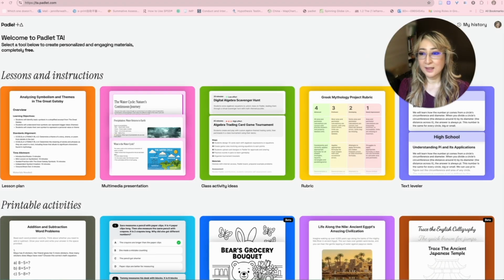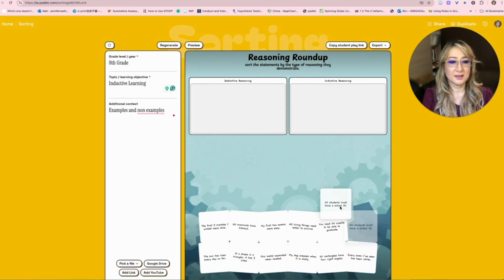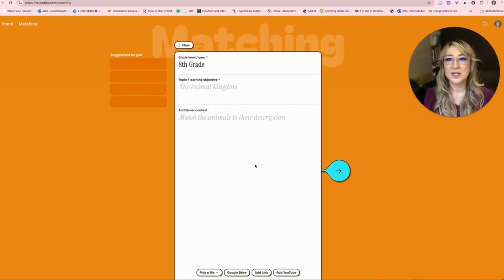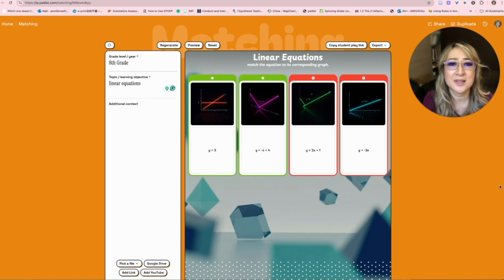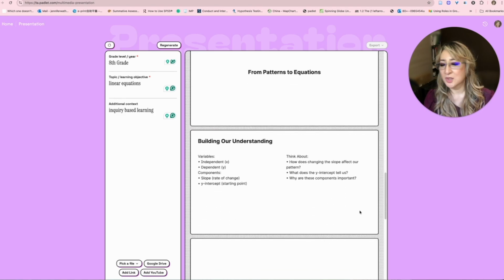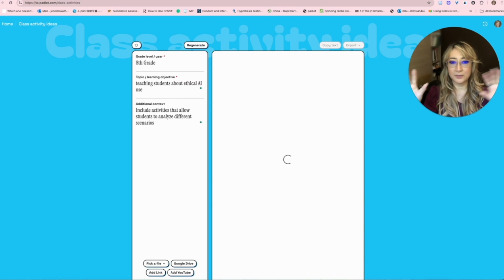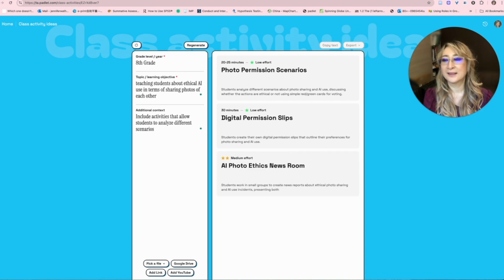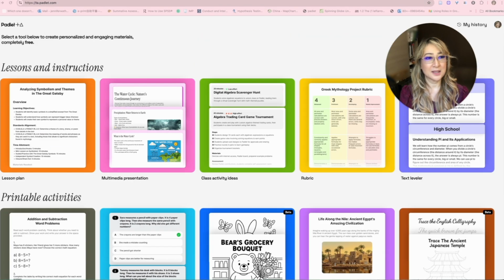333. Padlet TA Tutorial: Free AI Lesson Planner & Activity Generator for Teachers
Discover the NEW Padlet Teaching Assistant (TA) - a FREE AI-powered tool that helps teachers create engaging lessons, interactive activities, and printable resources in minutes! In this comprehensive tutorial, I'll show you how to use Padlet TA to generate sorting activities, matching games, and complete lesson plans.

In this video, you'll learn:
✅ How to navigate the Padlet TA homepage and features
✅ Creating interactive sorting activities (inductive vs deductive reasoning)
✅ Generating matching games for math concepts
✅ Using AI to create complete lesson plans on ethical AI use
✅ Exporting your activities directly to Padlet walls

Whether you're a classroom teacher, homeschool educator, or instructional designer, Padlet TA is an incredible time-saver that helps you create professional, engaging educational content with the power of artificial intelligence.

📚 CHAPTERS:
0:00 Introduction to Padlet TA
0:45 Padlet TA Homepage Overview
2:15 Creating a Sorting Activity
4:30 Building a Matching Activity
6:45 AI Lesson Plan Generator
9:00 Exploring Activity Ideas
11:15 Exporting to Padlet
12:30 Final Thoughts & Tips

💡 About This Channel:
Welcome to Heart of a Teacher! I'm Dr. Jennifer Chang Wathall, and I taught in schools for 27 years. I share classroom stories, educational research, and the latest EdTech tools to help teachers work smarter, not harder.